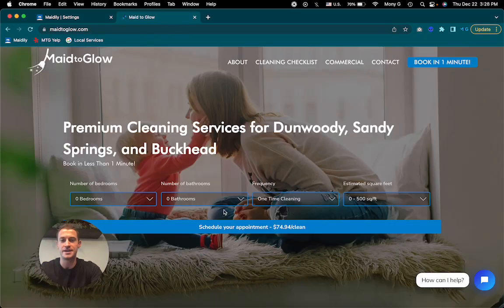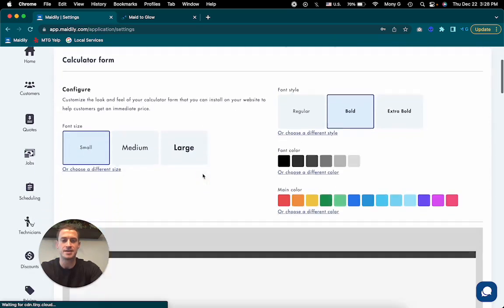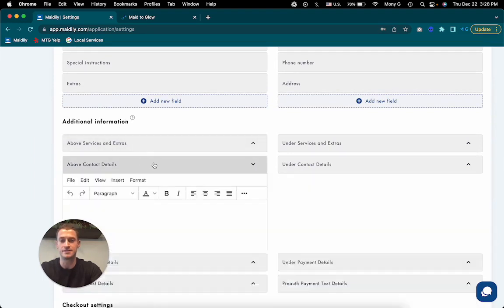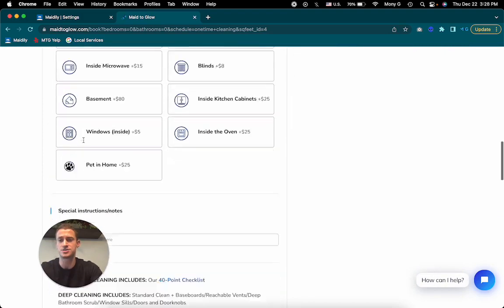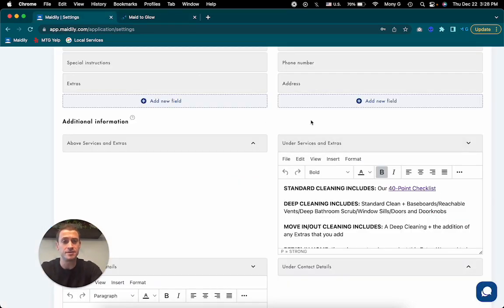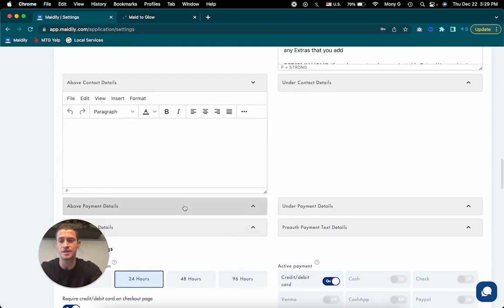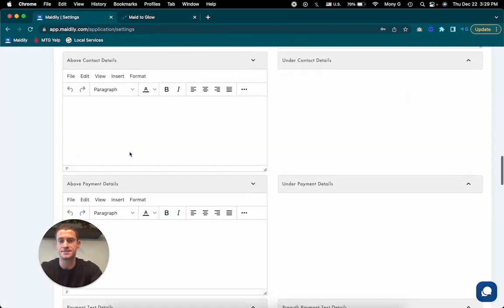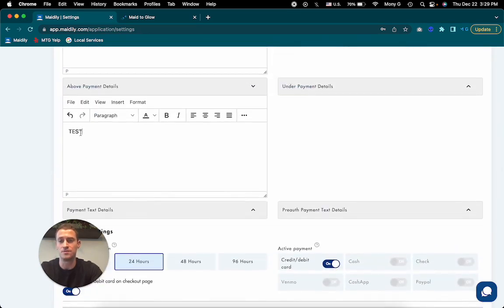✏️ How to add additional text to your online booking form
Add additional text on your online booking form so that you can inform your customers of additional service details before booking.

Curious to see how it really works?

Maidily is a top rated, simple & effective scheduling software that gives business owners the ability to scale and manage their business all in 1 place!
Made for cleaning businesses by a cleaning business owner.